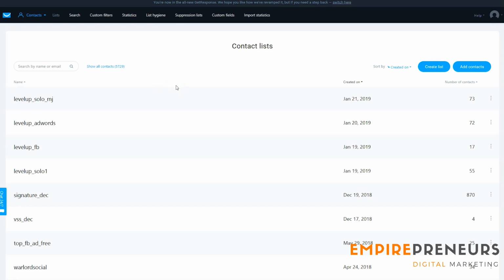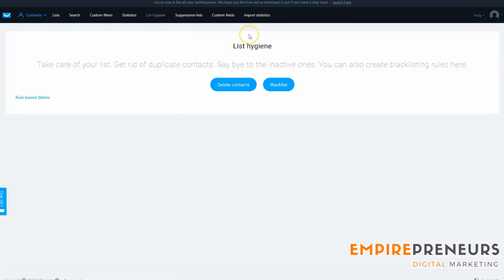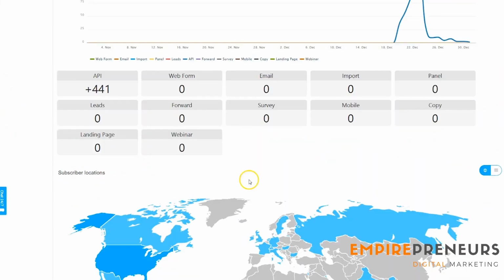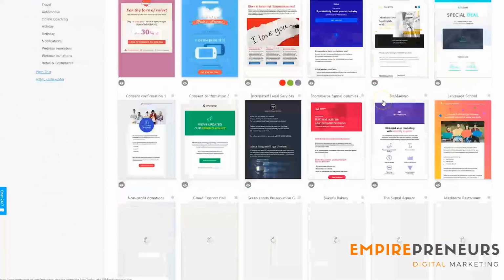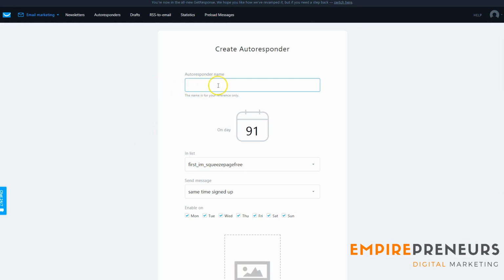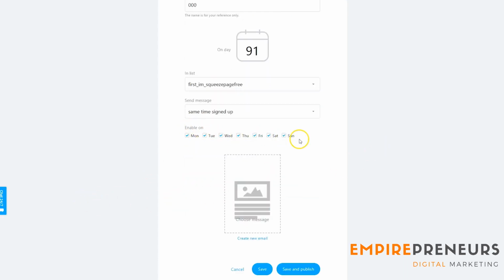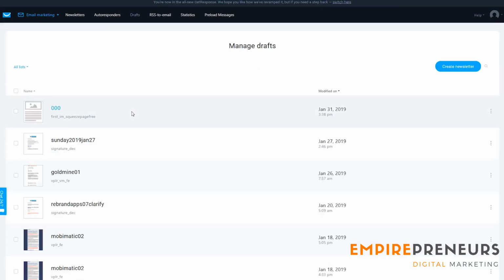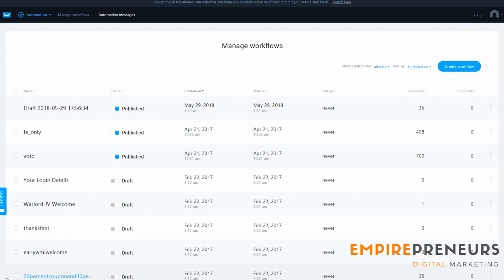Free Email Marketing Course - Lesson 1 - Presented by Empirepreneurs.com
Want to learn more? Sign up for our free 10-part Digital Marketing Academy and learn everything you need to know about marketing your business or product online.

Empirepreneurs Digital Marketing presents our free Email Marketing Course. In this three-part series we teach you all the techniques we use as professional digital marketers to get maximum results for our clients.

Lesson 1 covers autoresponder setup and basic functionality to get your email list up and running.

If you are ready to take your business to the next level with professional web development, SEO, CPC campaigns and video advertising, visit us and let's talk about what we can do for your business.